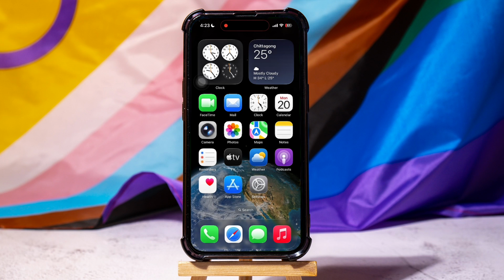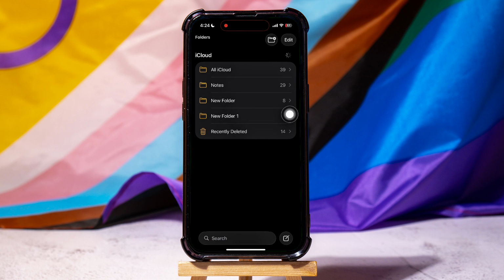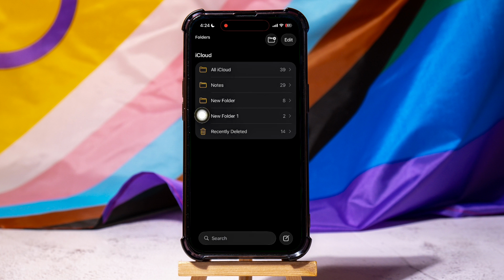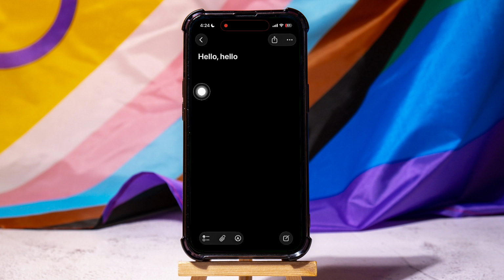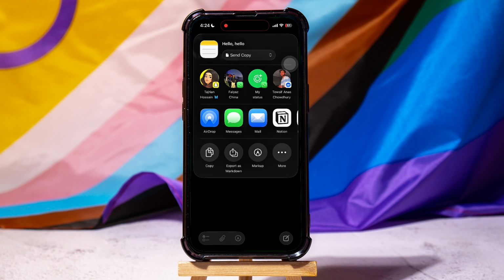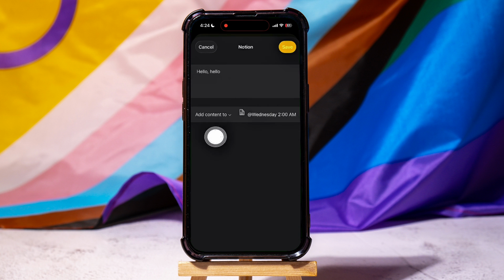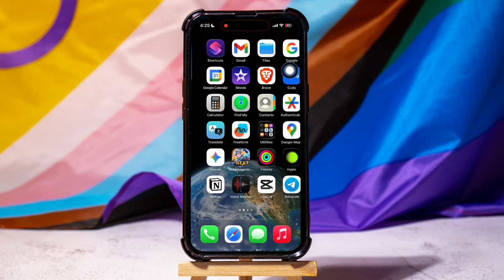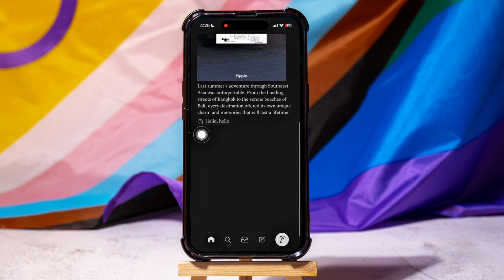How to Export Notes from iPhone to Notion 2026 (Step-By-Step Tutorial)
In this video, I'll show you the complete process of exporting your iPhone Notes to Notion so you can organize and manage all your content in one powerful workspace. You'll discover multiple methods to transfer your notes seamlessly, including the easiest copy-paste techniques and more advanced automation options using shortcuts and third-party tools. We'll cover how to preserve formatting, handle images and attachments, and organize your imported notes within Notion's database structure. I'll walk you through creating the perfect Notion setup to receive your notes, demonstrate how to bulk transfer multiple notes at once, and share tips for maintaining your workflow between both platforms. Whether you're migrating years of important notes or just want to sync your daily thoughts with your productivity system, these proven methods will help you move everything safely without losing any data. Perfect for students, professionals, or anyone looking to centralize their digital note-taking in Notion.